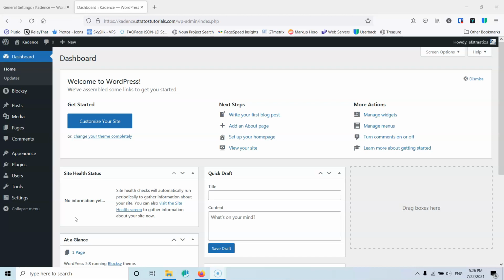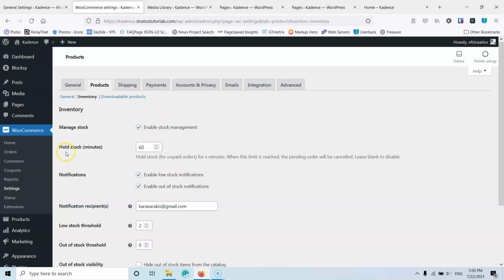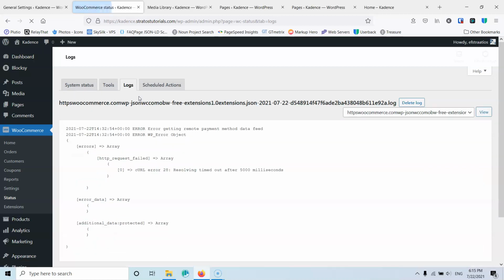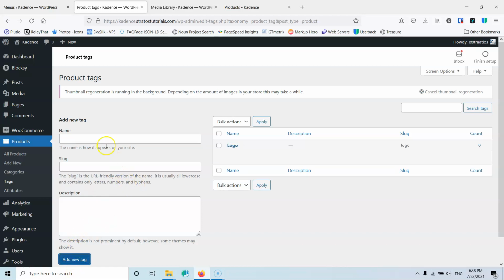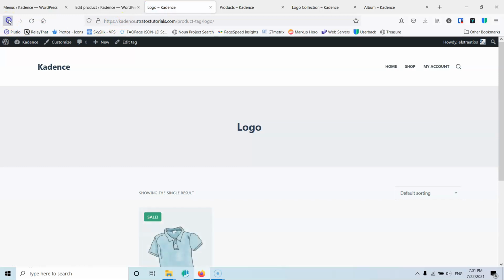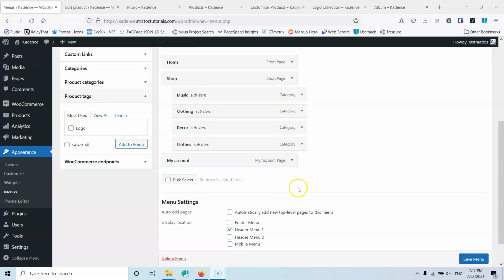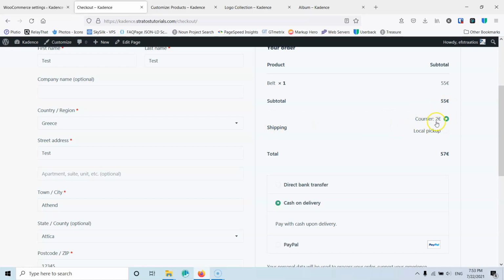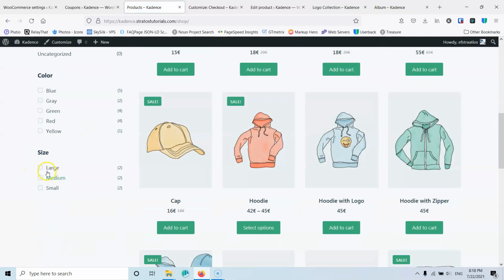Woocommerce Masterclass for Beginners | Step by Step Tutorial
In this video we are going to see how woocommerce plugin works. This is a masterclass for beginners and step by step tutorial video.

TimeStamps
00:00 Intro
02:00 Install Woocommerce
09:15 Woocommerce Settings
42:30 Import Products from csv
46:50 Create the menu
48:00 Archive and Single product pages
56:20 Categories
1:00:35 Tags
1:02:30 Attributes
1:05:40 Add Simple Product
1:25:15 Add Variable Product
1:35:45 Add Grouped Product
1:37:55 Virtual and Downloadable product
1:39:20 Add Endpoints and Categories in menu
1:42:45 Add Filters
1:52:00 Payments
1:58:20 Shipping
2:12:00 Handling Orders
2:17:30 Coupons
2:25:00 Outro